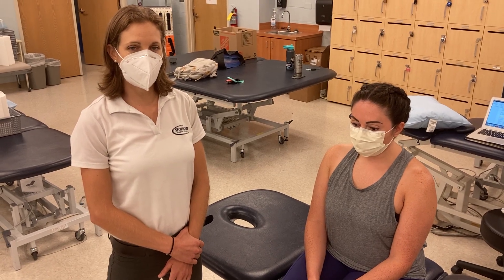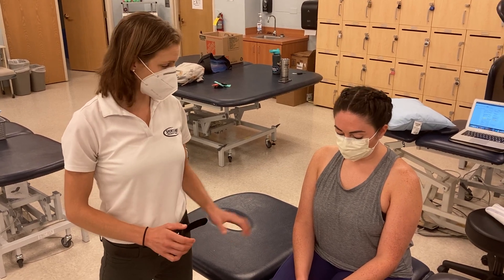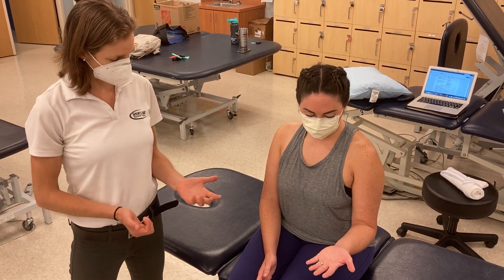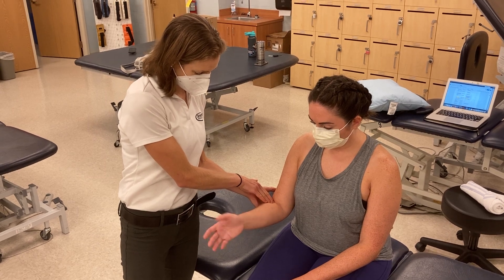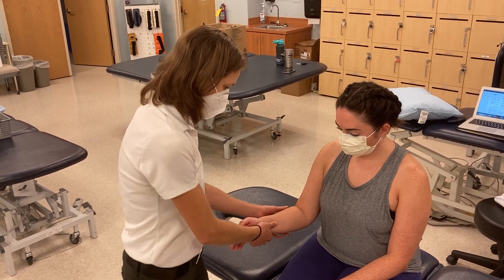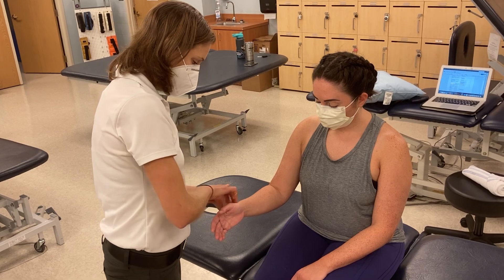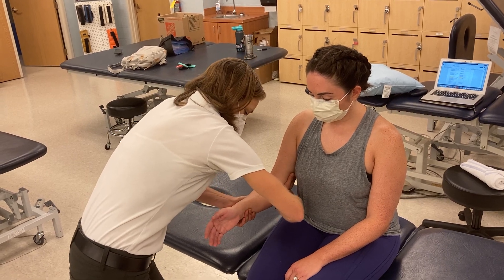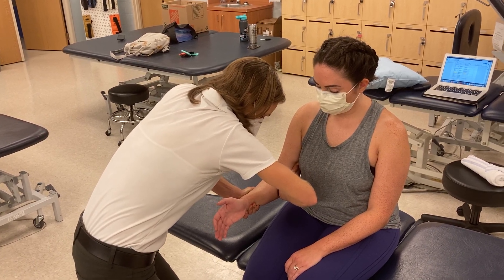Forearm MMT Give a Grade